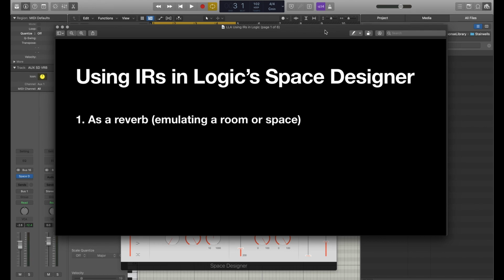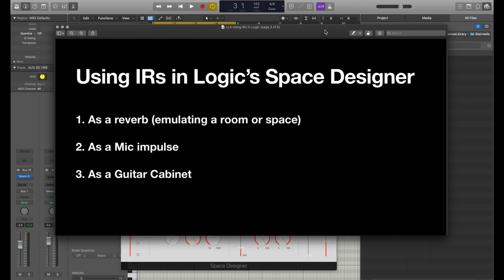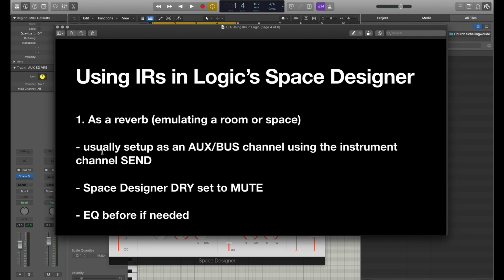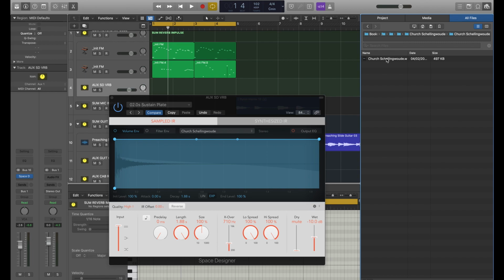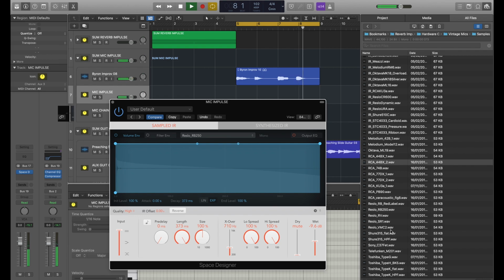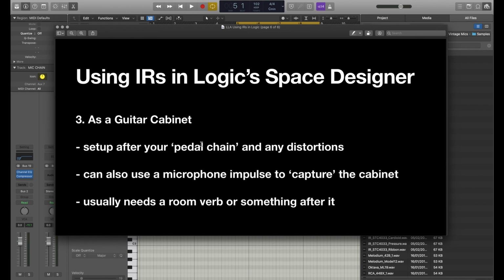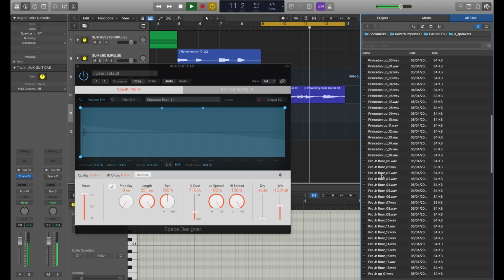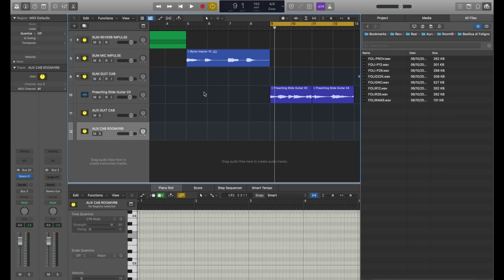Let's Look At Using IRs In Logic - go full on nerd in this hot new set of moving images.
Let's look at how to use your impulse response (IRs) library in Logic's impulse response plugin, Space Designer, in 3 different ways.

1. Your regular reverb use
2. Microphone impulses
3. Guitar cabinet impulses

There are a gazillion free impulse responses in this thread on KVR

00:00 Start here
02:29 Regular reverb IRs
05:55 Mic IRs
09:55 Guitar cabinet IRs